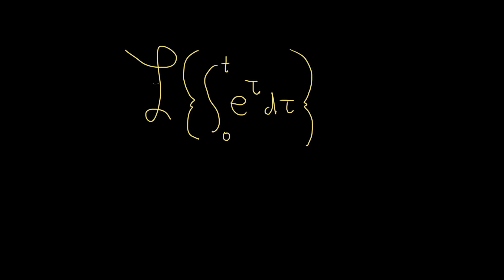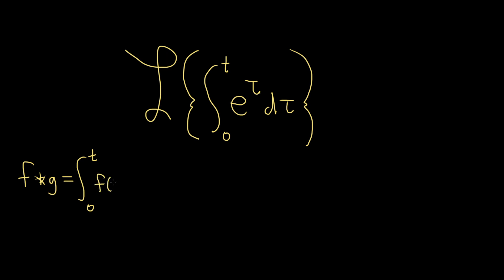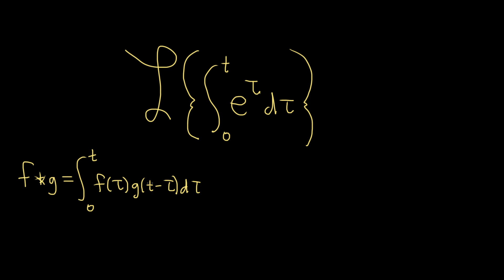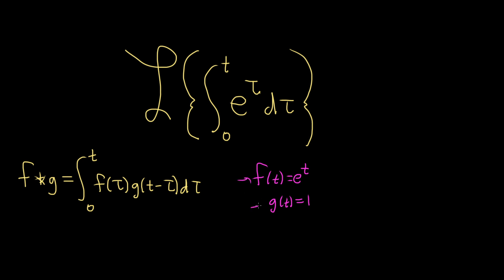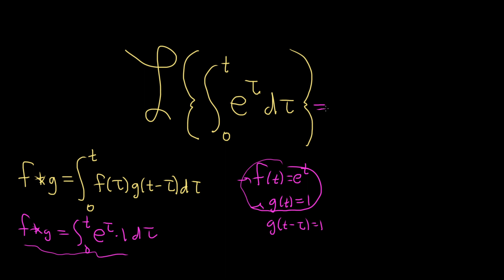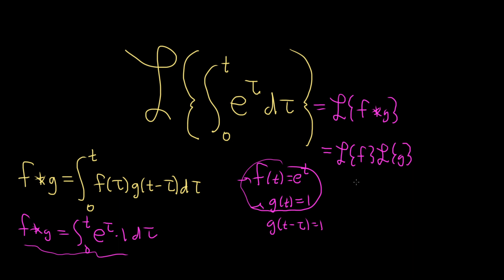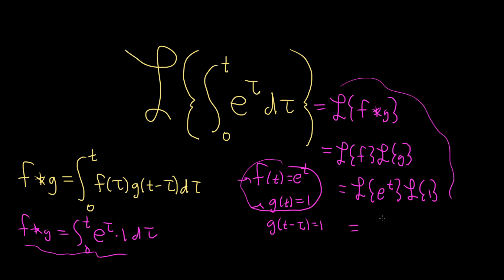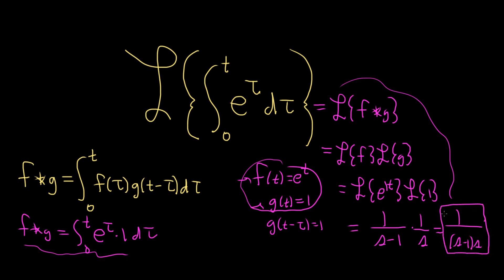How to use the Convolution Theorem to Find the Laplace Transform (Easy Definite Integral Example)